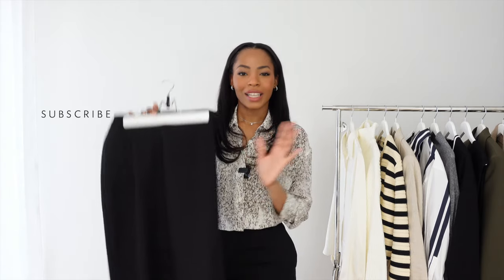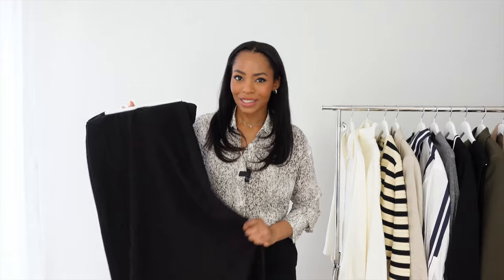HOW TO STYLE A MAXI SKIRT | 25 Maxi Skirt Outfit Ideas | Skirt Trend 2023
25 WAYS TO WEAR A MAXI SKIRT / How to wear a maxi skirt
Ladies, let me show you in today's video that this years 2023 maxi skirt trend is not going anywhere so soon. A maxi skirt is the perfect item for anyone who loves to wear long skirts or midi tube dresses. You will see in this video that it is a very versatile piece, that goes amazingly well with so many items in a wardrobe. Also i find it to be very appropriate for a lot of occasions. So, if you have wondered how you can style  this years maxi skirt trend, then this is a must watch video for you. Also share this  25 maxi skirt outfit ideas video with anyone you think that might find it helpful.

Hope this Video is helpful and enjoyable to watch!

My hight for reference:
5'8 (173cm)

Skirt Link:
I'm wearing the maxi skirt in the size small